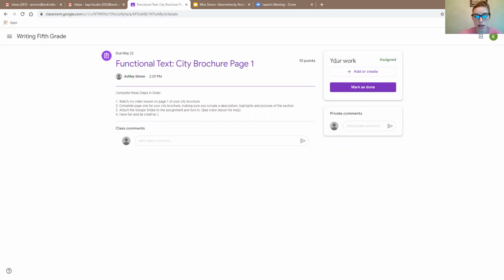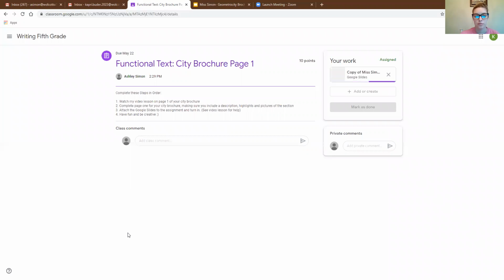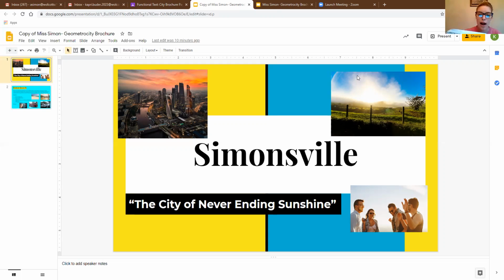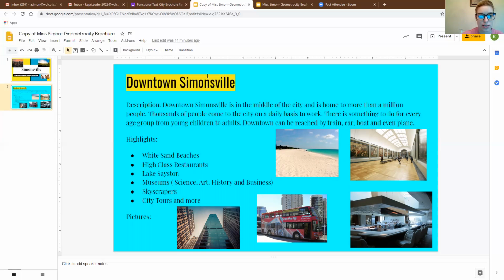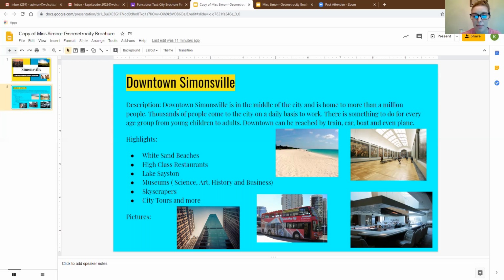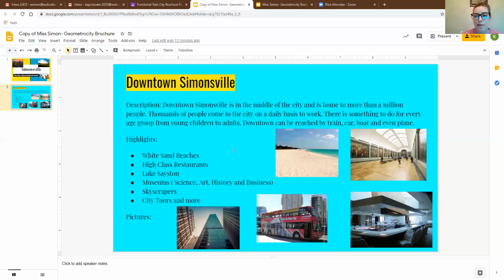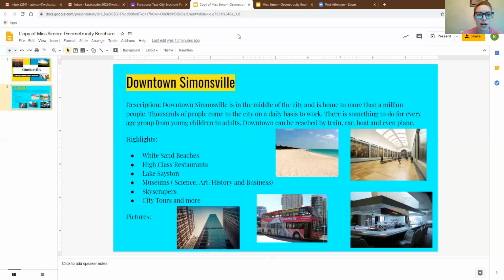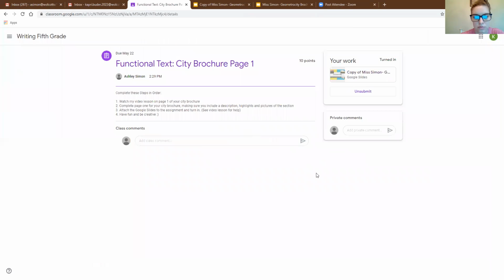Functional Text: City Brochure Page 1